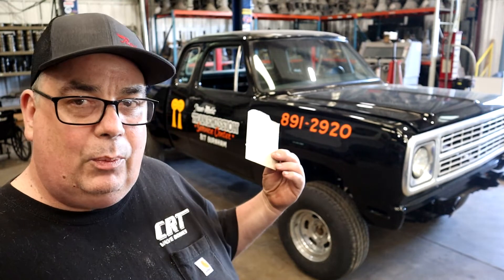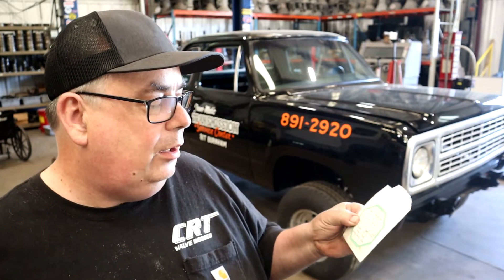MY 1979 DODGE POWER WAGON from CALUMET CITY ILL.